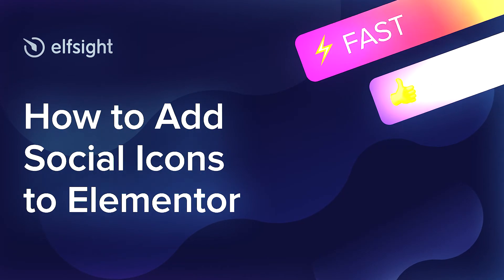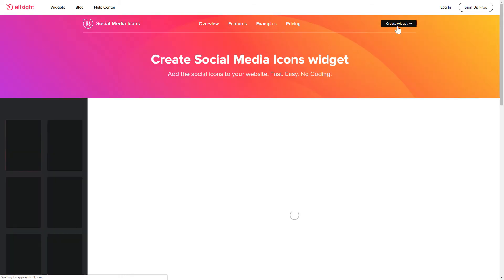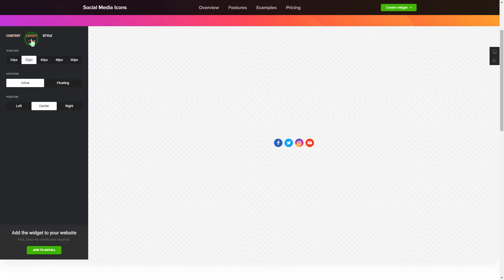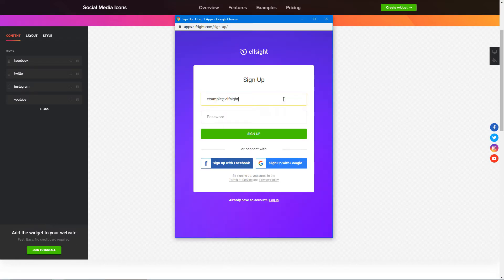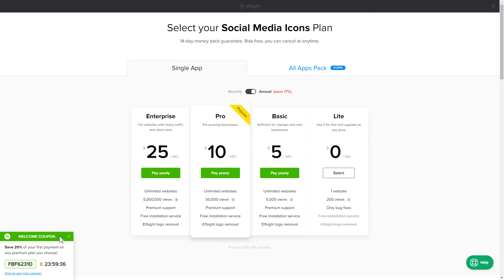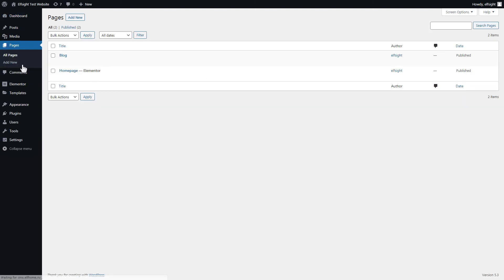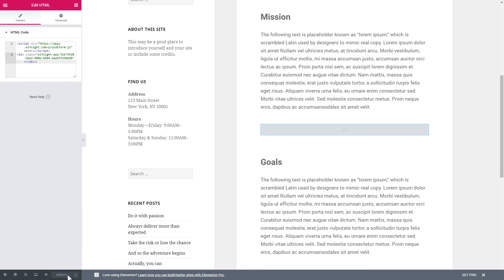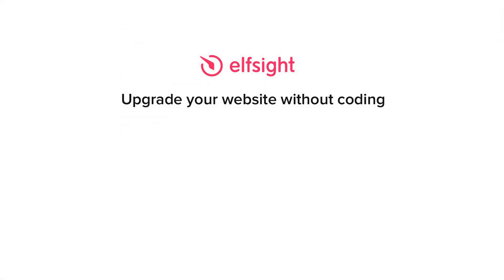How to Add Social Media Icons Widget to Elementor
Add Elementor Social Icons widget to website in mere seconds -

The Social Media Icons widget is the best means to show icons of 50 most popular networks. Interest new followers and tone up your brand on all the platforms.

Features:

• Five icons sizes.
• Broad range of options to tailor the icons.
• Large catalogue of more than fifty icons of best known social media.
• 3 positions: left, right., and center
• Two layouts: Floating and Inline.

How to embed Social Media Icons on Elementor website?

To add our plugin, read the actions from the simple guide:

1. Choose the template and personalize the widget;
2. Save your unique code from the notification window;
3. Add the code on the site.

Find out how to add Elementor Social Media Links here: -

Best Social Icons widget templates:

Example 1: Social Icons - the most universal variant of the plugin where icons are aligned horizontally.
Example 2: Floating Icons - this type of layout can be positioned by any border of the screen and will chase the scroll all the time
Example 3: Black Icons - black and white color scheme makes this template truly extraordinary.

Here’s how easy it is to add Social Media Links to Elementor! If you need to learn more about elements, settings, and widget templates, you can write to our competent Support experts. They’ll be happy to respond to all your requests!